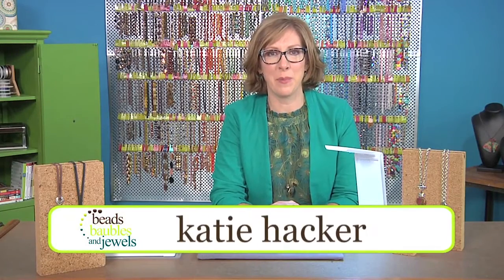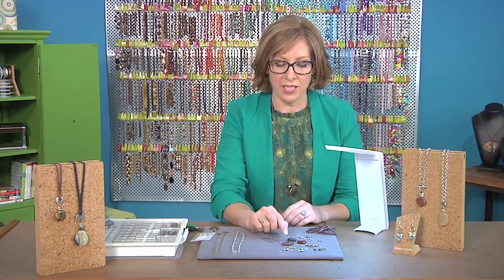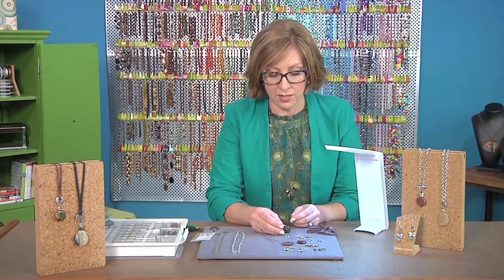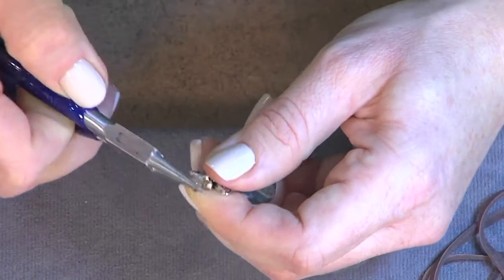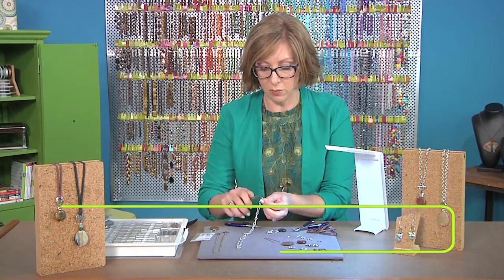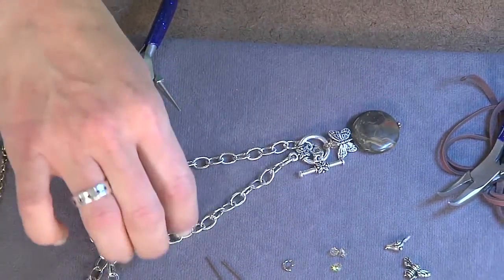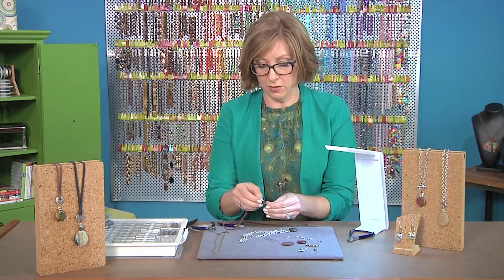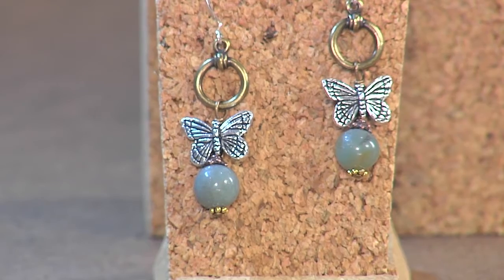How to Combine Stone & Metal Components for Making Necklaces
Beads, Baubles and Jewels, episode 2406! We're excited about this episode because Katie is using a bunch of TierraCast charms and clasps in her Beading Lesson to create her "Necklaces That Prince Charming Would Love"!